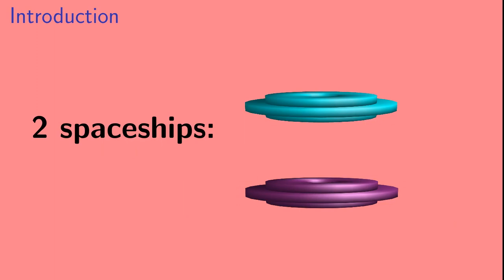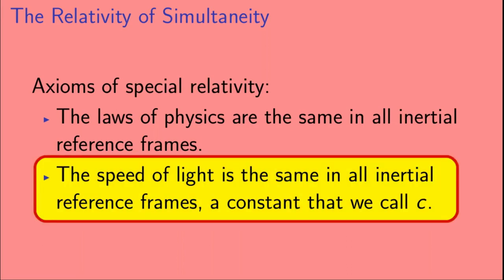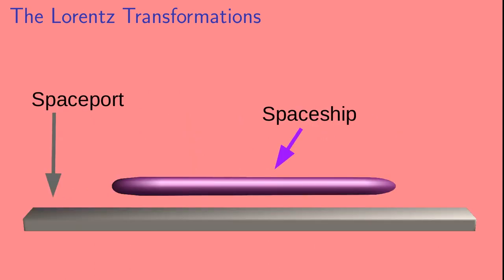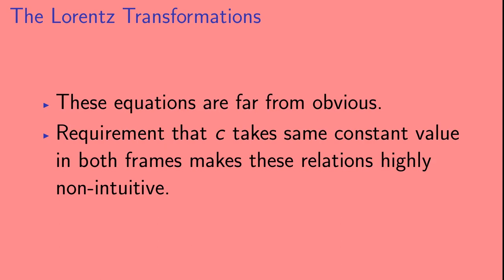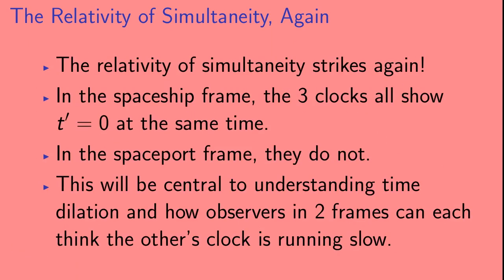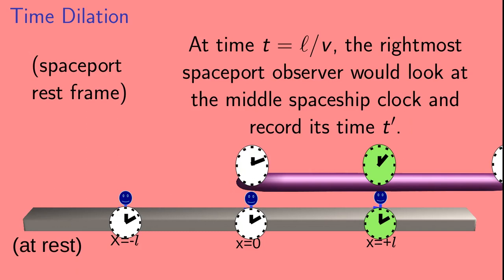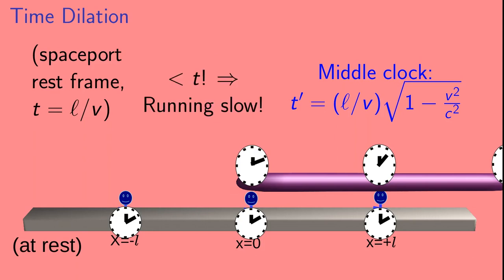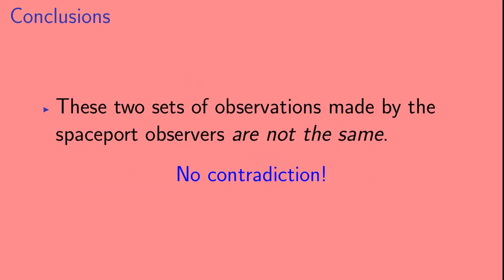Special Relativistic Time Dilation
Here, Think Like a Physicist takes a diversion from its usual fare to give a discussion on the phenomenon of time dilation in special relativity.

We give an overview of what the phenomenon is, and then discuss the relativity of simultaneity at length, as this is necessary for understanding most aspects of special relativity.  We give, but do not derive, the Lorentz transformation equations and describe what they do.  We then look at the relativity of simultaneity again, but quantitatively, using the Lorentz transformations.

Finally, we discuss time dilation itself.  In particular, we show how two ships, moving relative to each other but in separate inertial rest frames, will each conclude that the other ship's clock is running slower than their own.  While this may seem like a contradiction, we show that observers on each ship are actually doing subtly different measurements, and that no such contradiction exists.

The discussion of the relativity of simultaneity in this video is fairly standard.  It is my hope that the discussion of time dilation itself is a bit different from that which is found elsewhere.  If you'd like to learn more about special relativity, it might be a good idea to use this in conjunction with a textbook such as

Special Relativity by A. P. French.

You may be interested in the original paper by Albert Einstein:

Einstein, Albert (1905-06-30). "Zur Elektrodynamik bewegter Körper" [On the Electrodynamics of Moving Bodies] (PDF). Annalen der Physik (in German). 17 (10): 891–921.

Also, I plan to submit this video to the Summer of Math Exposition contest being run by 3Blue1Brown:

Thanks!